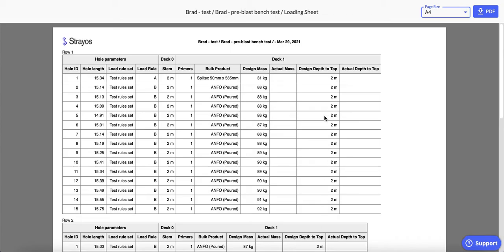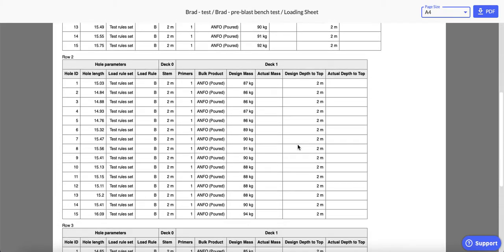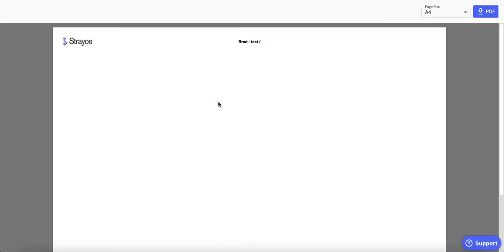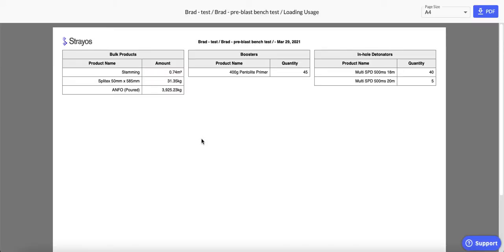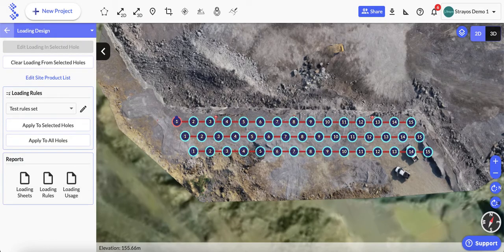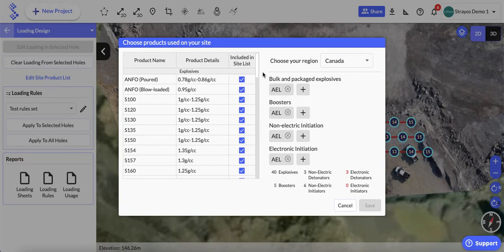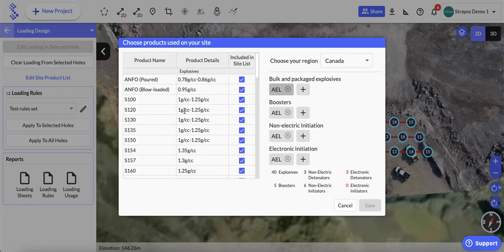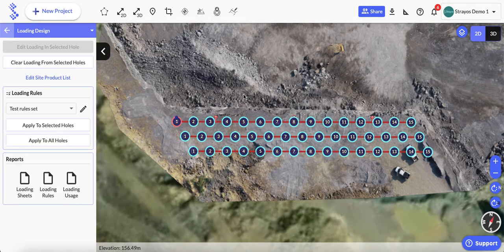Hole Loading - Reports